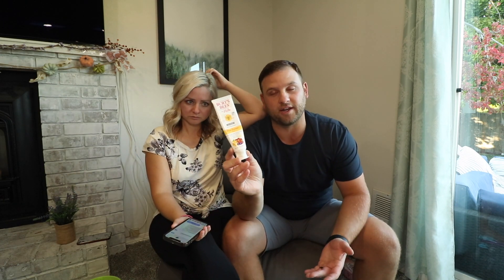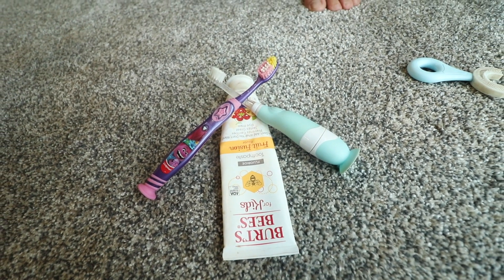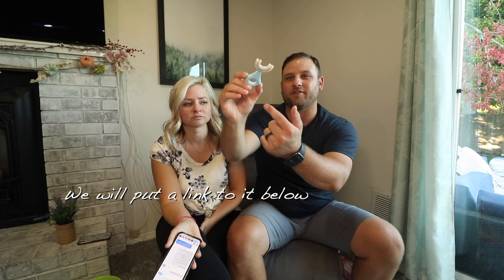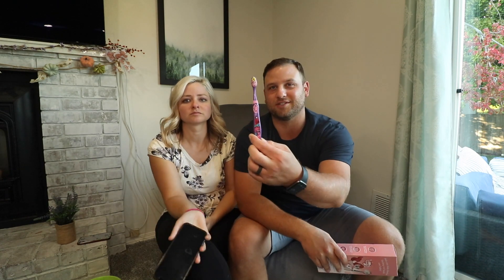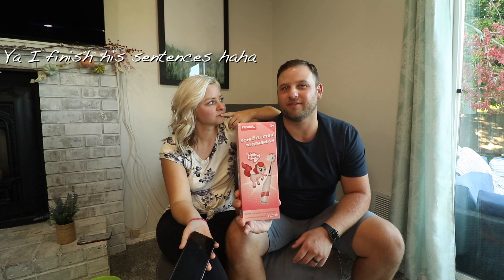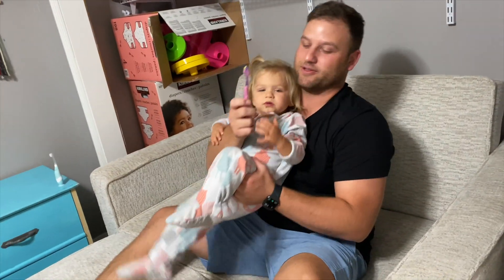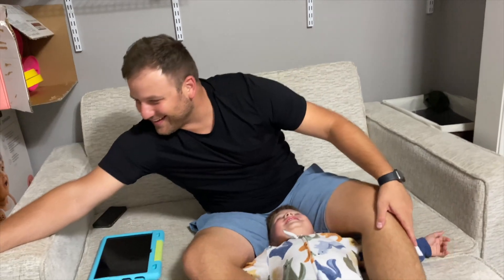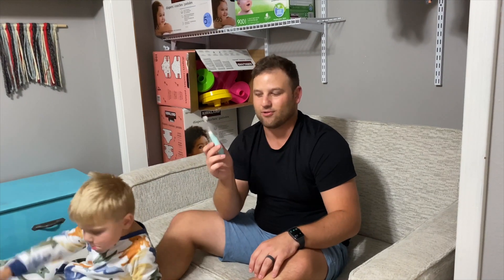Dentist DAD Q&A How to brush your stubborn toddlers teeth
pink electric toothbrush
blue electric toothbrush
U shaped toothbrush "for biters"
burts bees toothpaste with fluoride
toothpaste with out fluoride